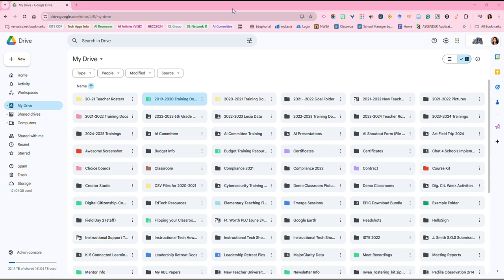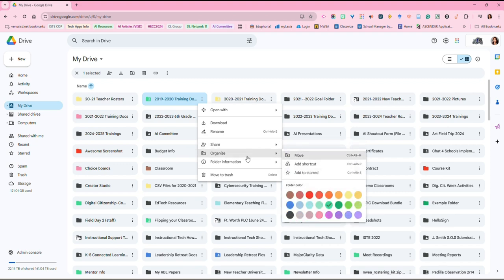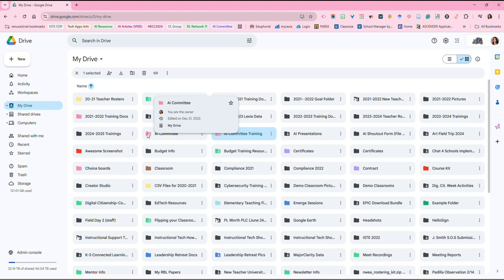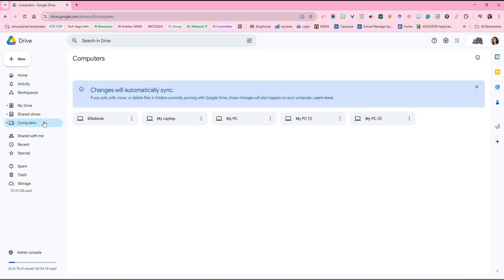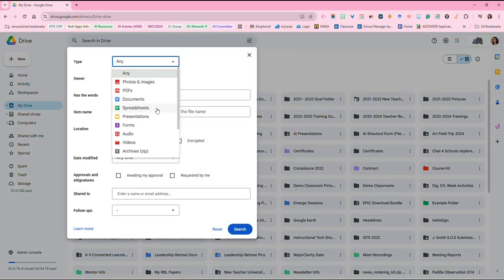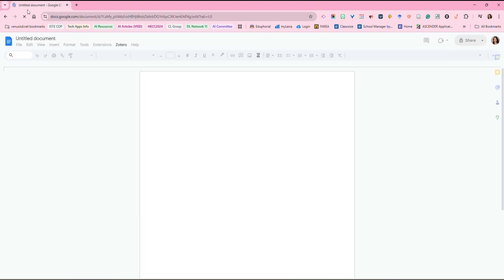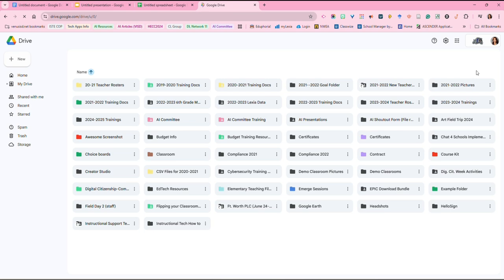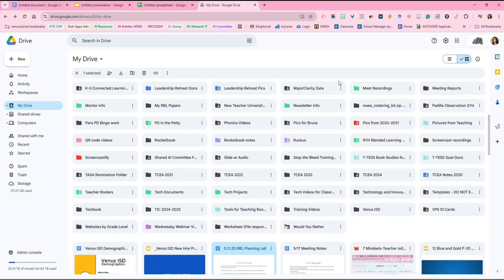Tech Tuesday #13 Organize Your Google Drive